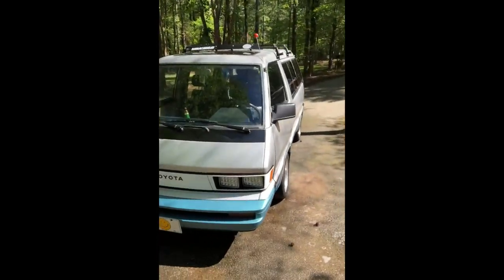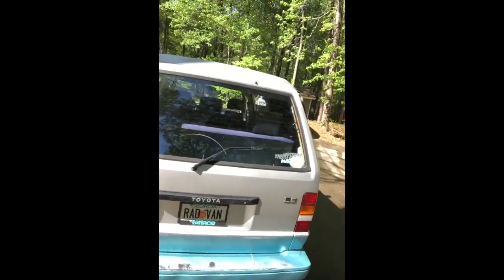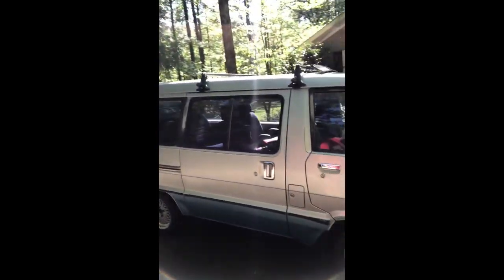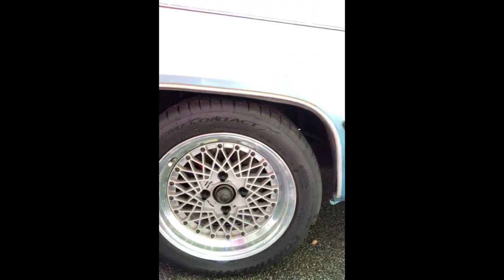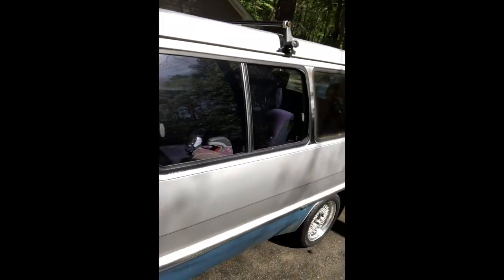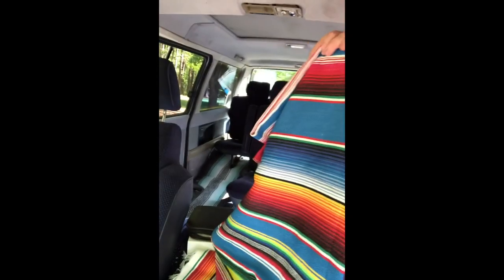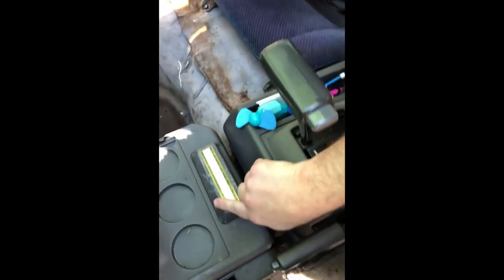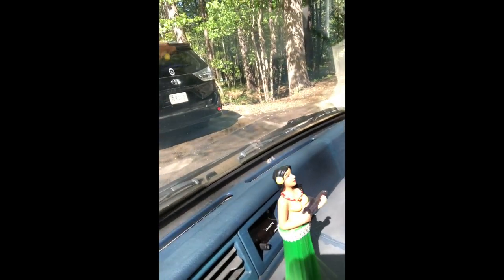RUT'S RIDES: 1984 TOYOTA VAN WAGON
Rutledge Wood takes us around his 1984 Toyota Van Wagon also known as "Tanya the Vanya." This RutsRides runs on Continental Tire's ExtremeContact Sport.